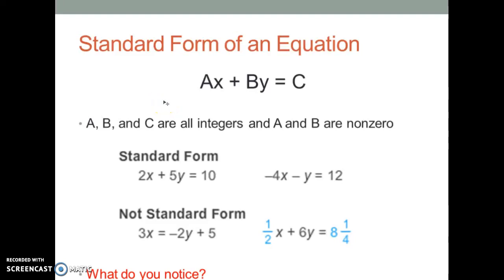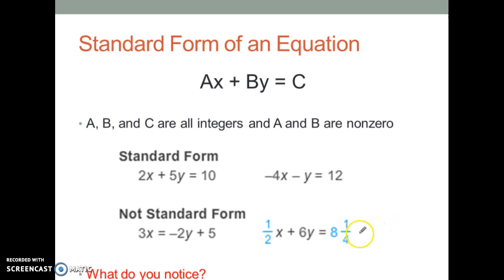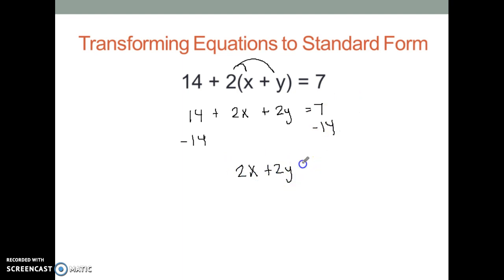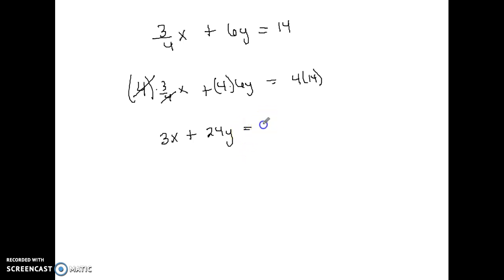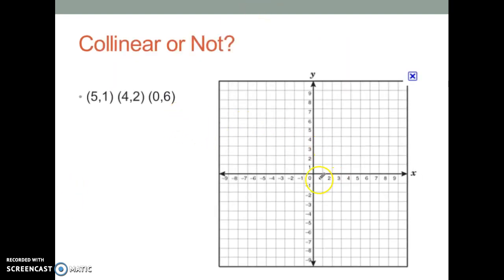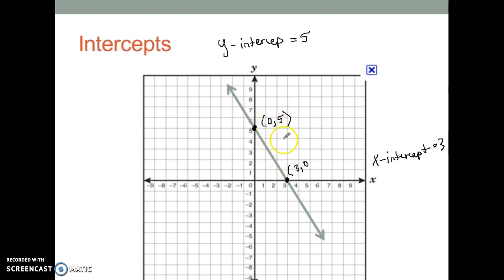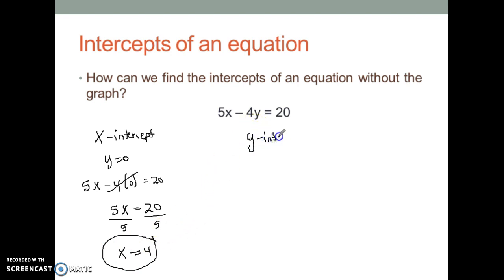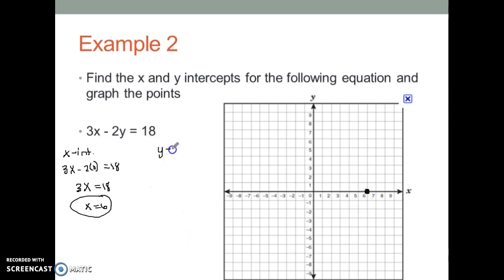Lines and Intercepts